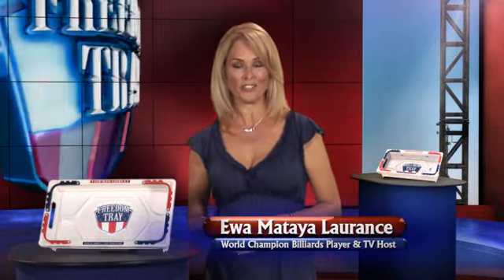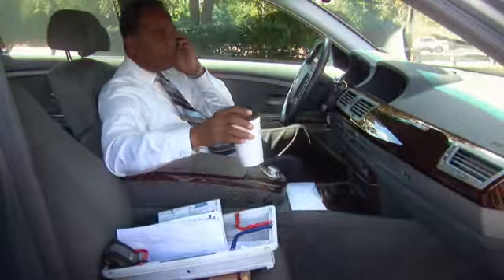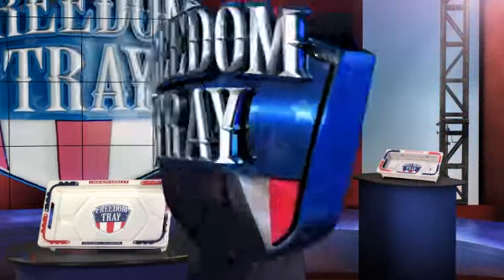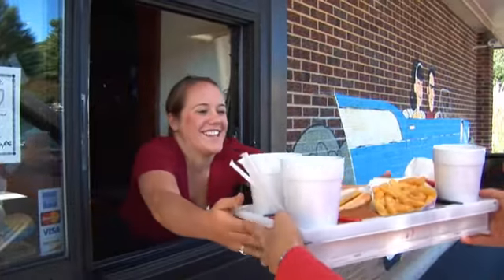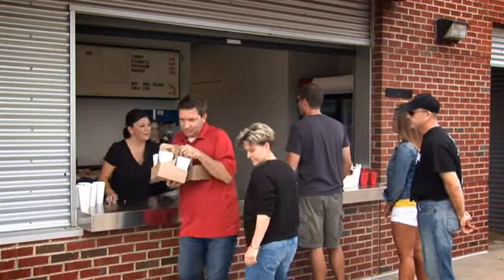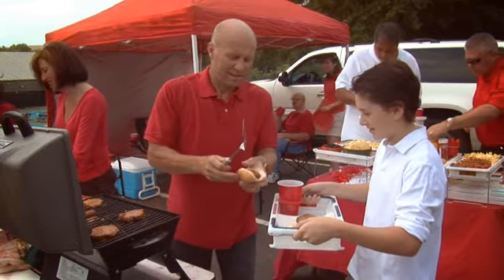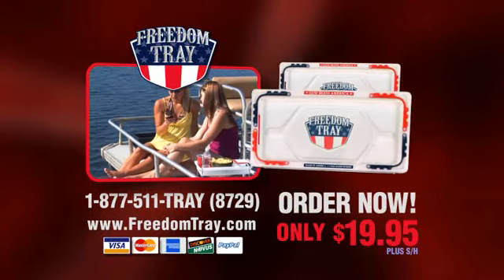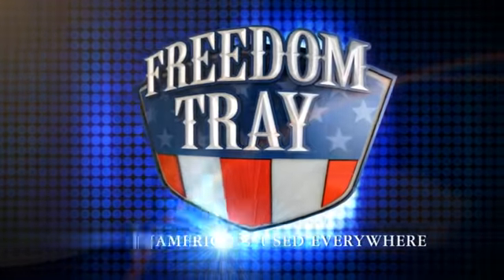Freedom Tray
Freedom Tray! Made in America. Used Everywhere!